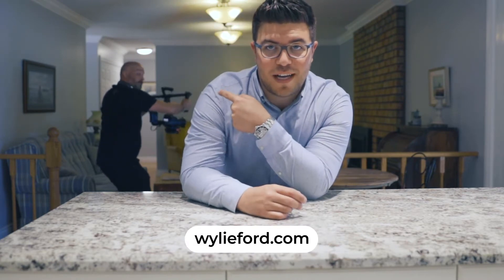How to Make Your Real Estate Videos Stand Out!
The three things I do to make my real estate videos stand out.